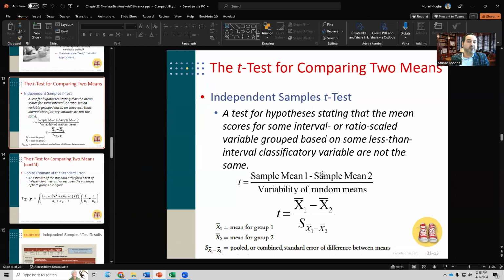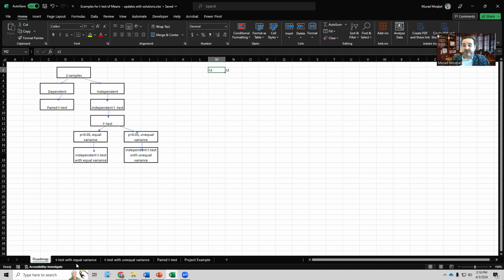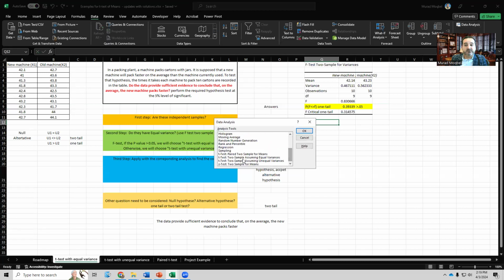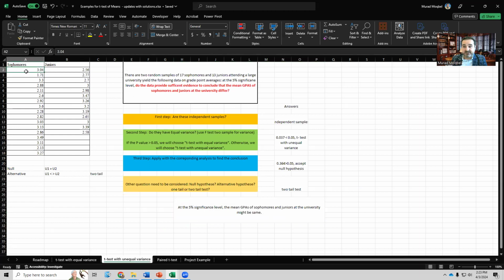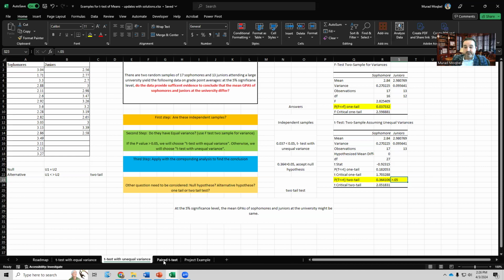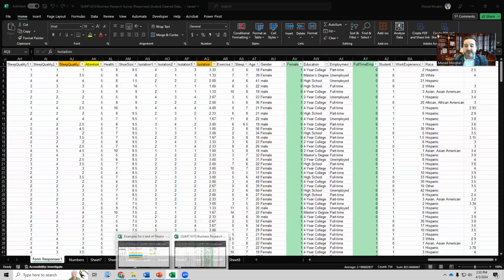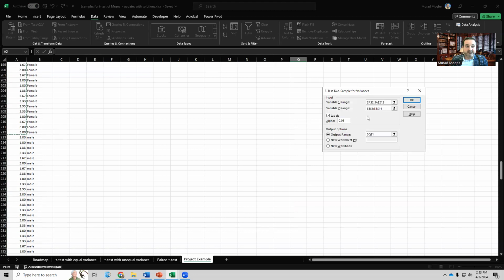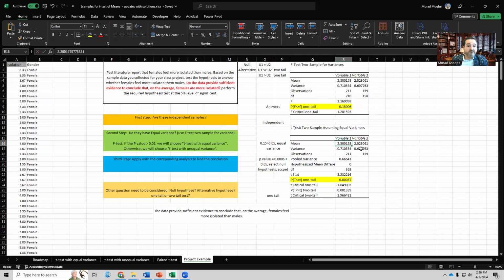Chapter 22 Lecture Bivariate Statistical Analysis Differences Between Two Variables